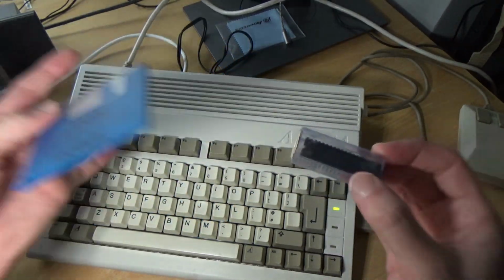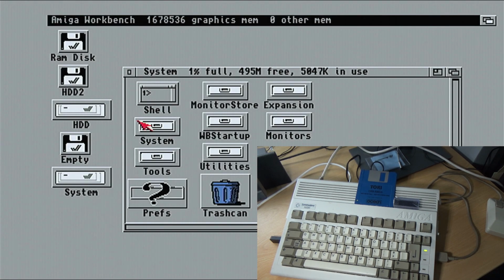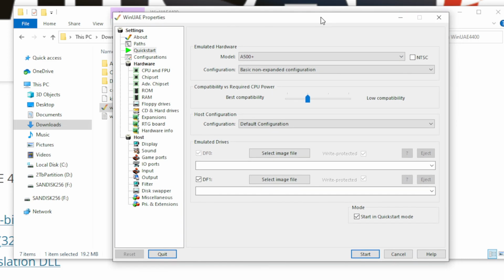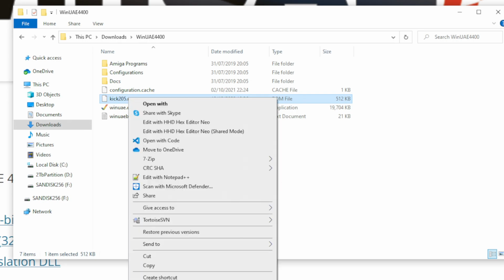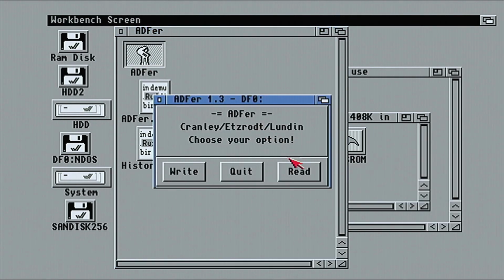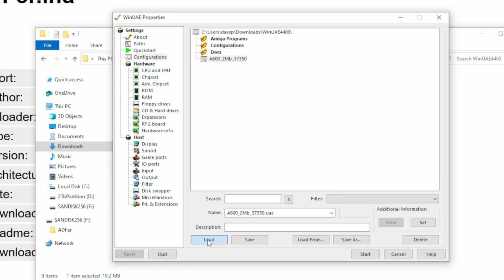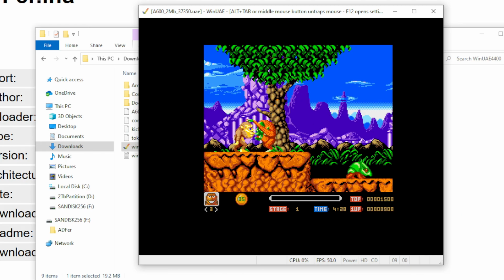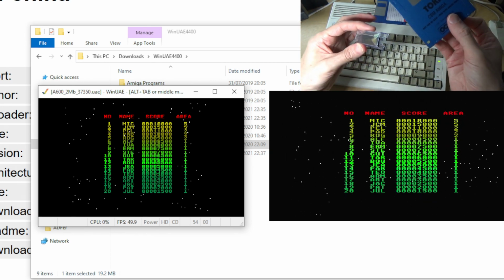Emulating My Amiga in WinUAE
In this video I transfer the kickstart kernal rom from my Amiga 600 and the original copy of the game Toki over to the PC using a compact flash card. Then i boot them up in WinUAE emulator

Sandisk 256mb Compact Flash Card
UGREEN SD Card Reader USB 3.0

Timestamps:
0:00 Intro
0:50 Compact Flash
1:38 Downloading WinUAE
2:29 Copying Kickstart from the Amiga
4:52 Booting Kickstart in WinUAE
7:33 Downloading ADFer
9:00 Creating Toki.adf
10:26 Loading Toki in WinUAE
12:36 Playing Toki in WinUAE
13:55 Amiga & WinUAE side-by-side
15:30 Final Waffle